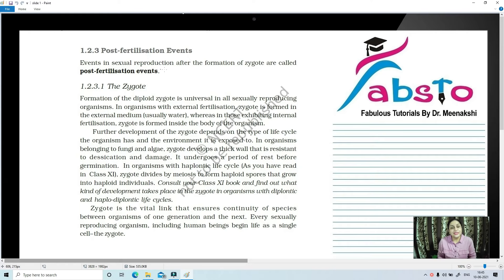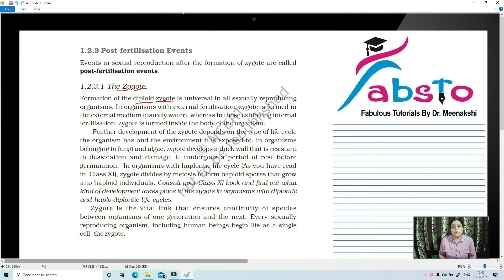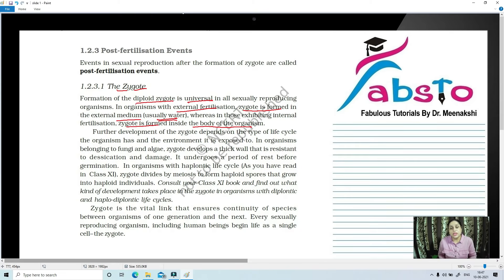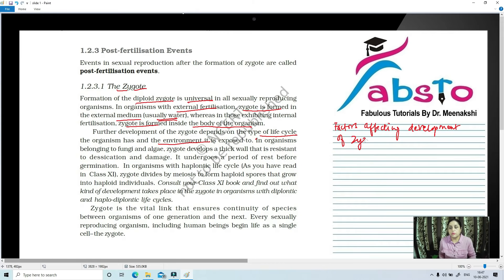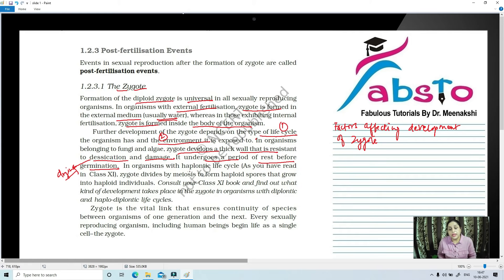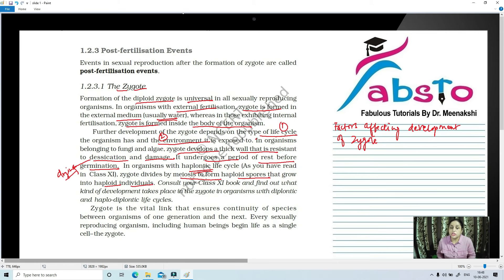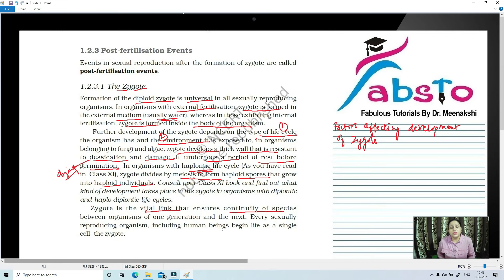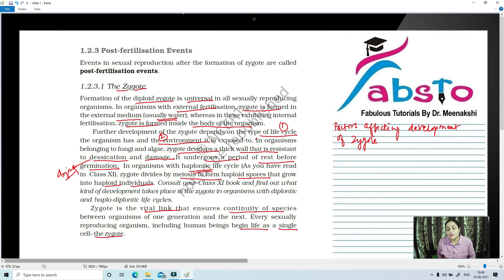CLASS12BIOLOGYNCERT CHAPTER1 REPRODUCTIONINORGANISMS SEXUALREPRODUCTION ZYGOTEFORMATION FABSTO NEET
IN THIS VIDEO YOU WILL LEARN NCERT CLASS TWELFTH BIOLOGY CHAPTER  REPRODUCTION IN ORGANISMS IN A SIMPLE AND EASY WAY.
 YOU WILL LEARN THE BASICS AND THIS WILL HELP YOU IN EXAMS AS WELL AS NEET COMPETITIVE EXAM. THIS IS A PORTION OF THE WHOLE CHAPTER WHICH HAS BEEN DIVIDED INTO SHORT TOPICS TO MAKE IT INTERESTING AND SHORT TIMED SO THAT YOU DO NOT GET BORED AND CAN STUDY THE TOPIC IN ONE GO. THIS VIDEO DEALS WITH THE TOPIC "ZYGOTE FORMATION" WHICH IS THE FIRST POST FERTILIZATION EVENT IN SEXUAL REPRODUTION AND LEADS TO THE FORMATION OF DIPLOID ZYGOTE BY THE FUSION OF MALE GAMETE WHICH IS USUSALLY MOTILE WITH THE FEMALE GAMETE . LINK TO THE INTRODUCTORY VIEO IS GIVEN BELOW AND THE VIDEO ABOUT ASEXUAL REPRODUCTION AS WELL AS VEGERTATIVE PROPAGATION AND INTRODUCTION TO SEXUAL REPRODUCTION AS WELL AS GAMETOGENESIS , GAMETE TRANSFERAND FERTILIZATION IS PROVIDED BELOW.